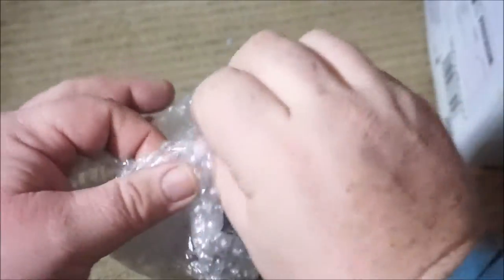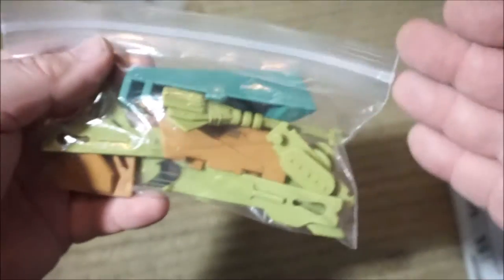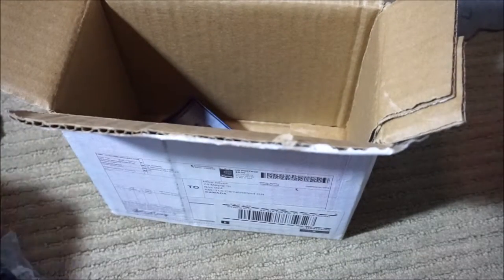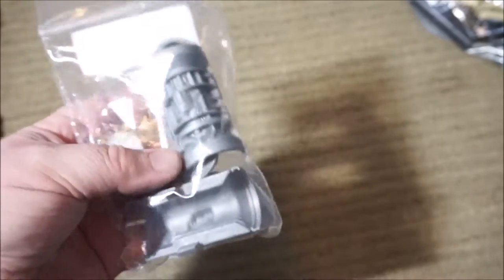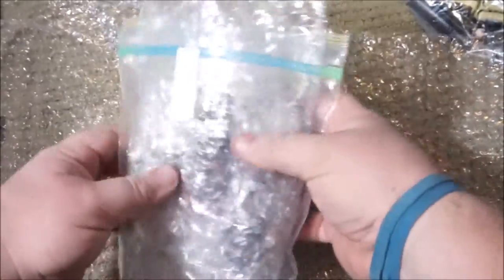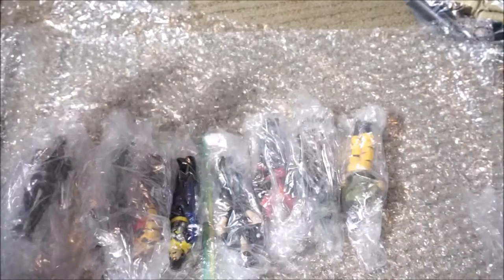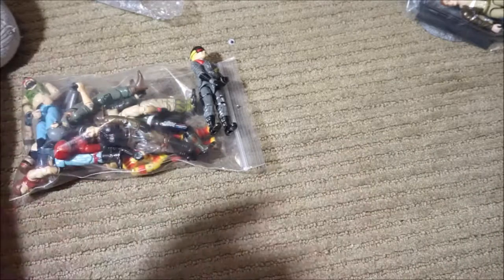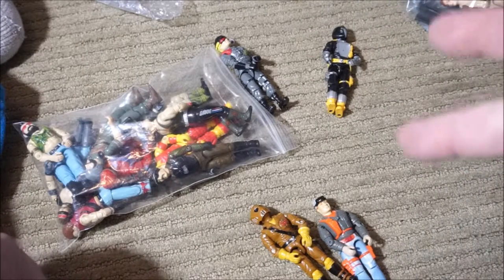Gi Joe Pickups and Trades 2!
In this episode of GiJoe pickups and trades I go through another 3 or so trades or purchases I've done from Ebay or the trading sites PX or Canada Collectors Club.